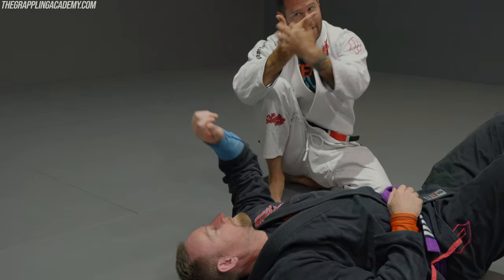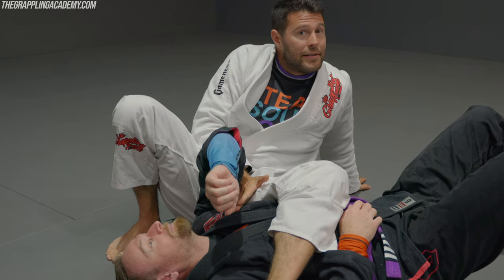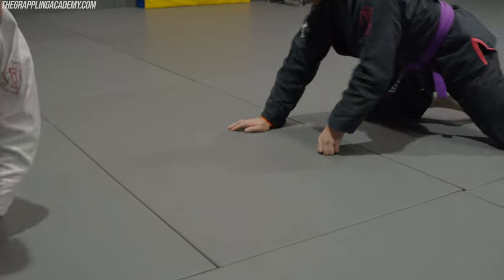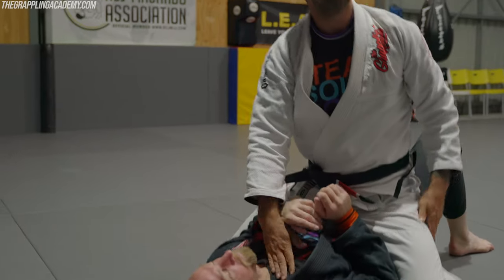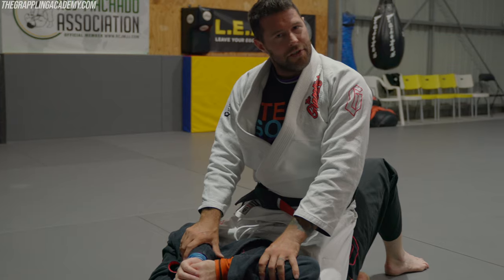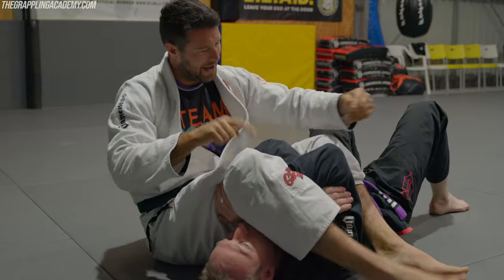Professor Tom's Guide To Armbars! Tips and Hacks!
Buy Team South Coast / The Grappling Academy Rashies now!!!

This week video is Tom's secret hacks, tips, tricks etc to get the best armbar from everywhere!

• 14 Days to Better BJJ

TESTIMONIALS